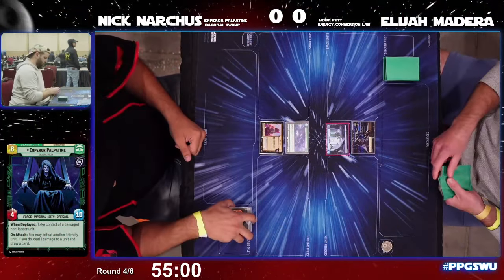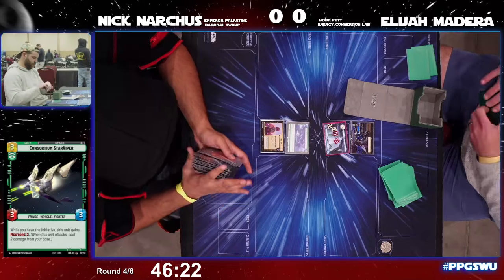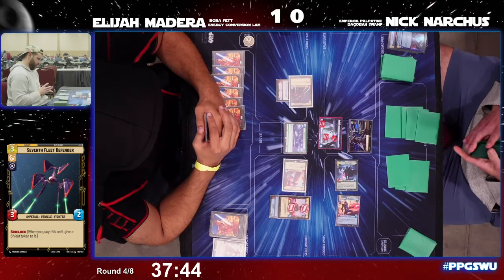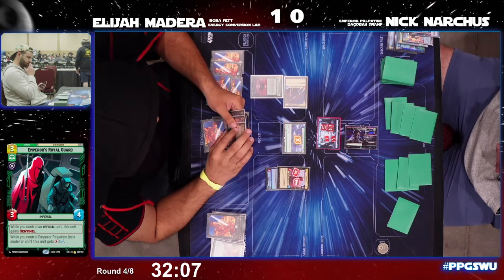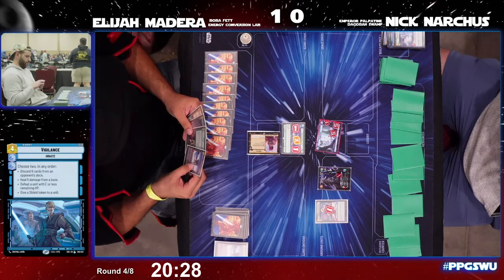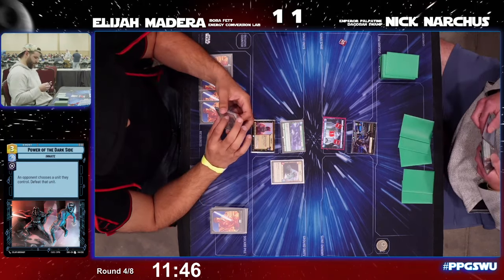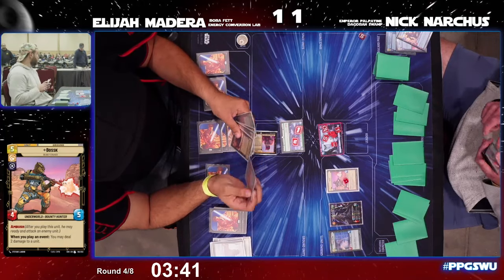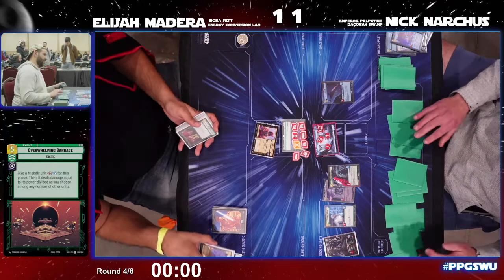Boba Green vs Palpatine Blue | Round 4 | Kissimmee 5K Hosted by Pro-Play Games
Star Wars Unlimited Kissimmee 5k Hosted by Pro-Play Games

Round 4

Elijah Madera
Boba Fett - Energy Conversion Lab

          Vs

Nick Narchus
Emperor Palpatine - Dagobah Swamp

0:00 - Countdown begins
0:06 - Game 1
7:25 - Commentary Intermission
10:25 - Game 2
41:06 - Commentary Intermission 2
42:06 - Game 3